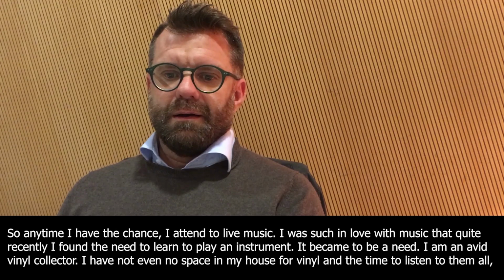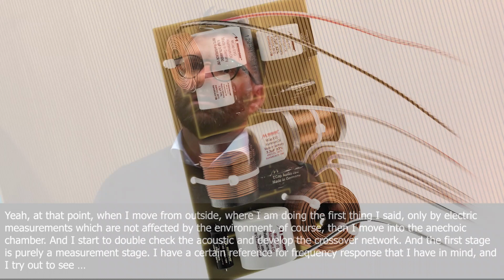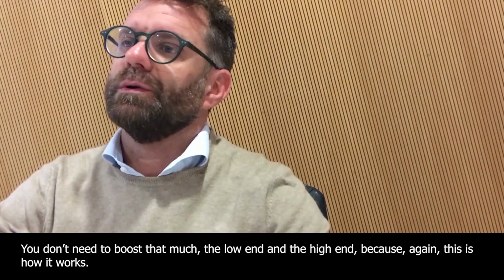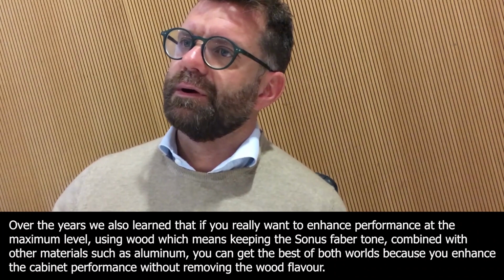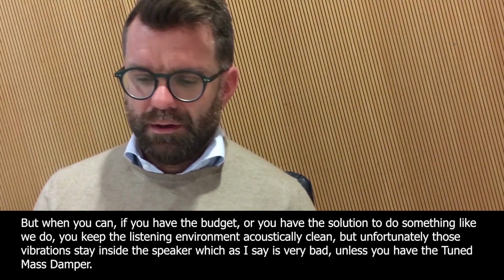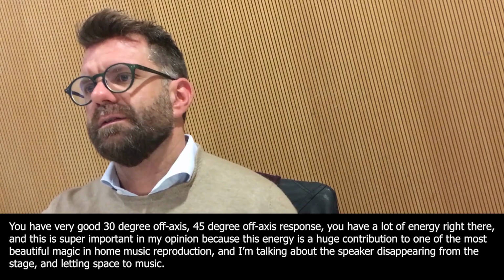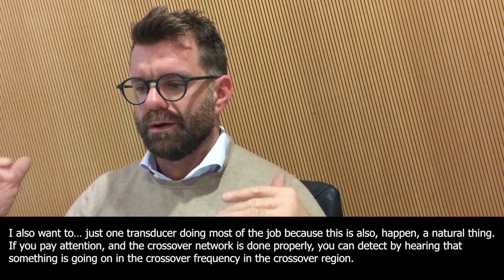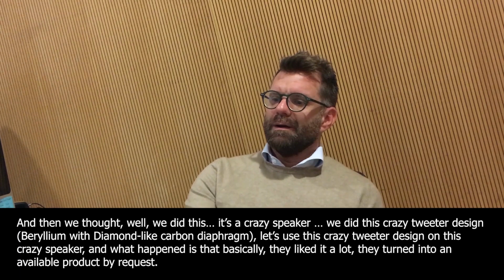The Man Behind The Sound Of Sonus Faber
Paolo Tezzon is the Chief Acoustic designer at the McIntosh Group. He plays a crucial role in designing the Sonus Faber speakers. In this video, we interviewed him.